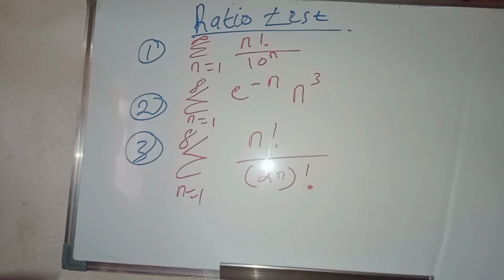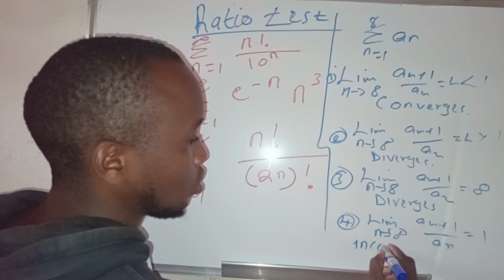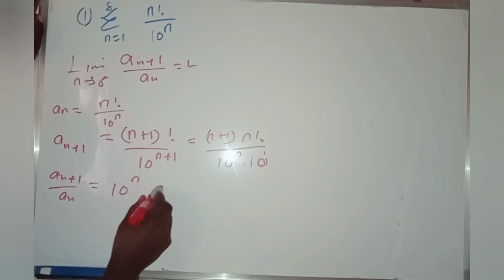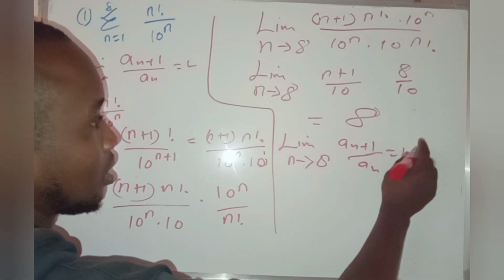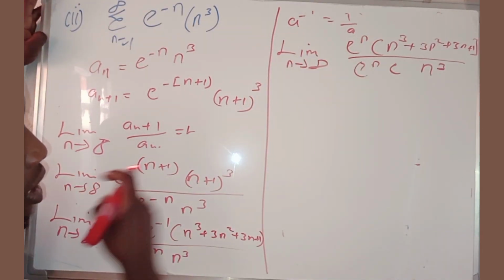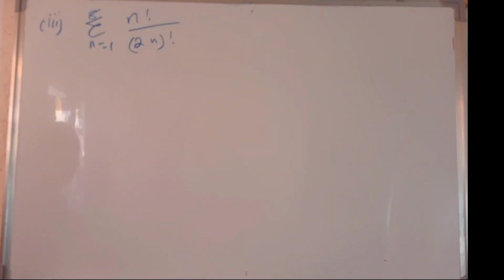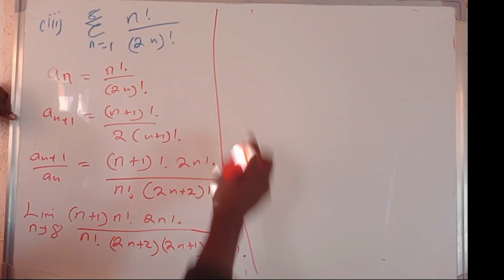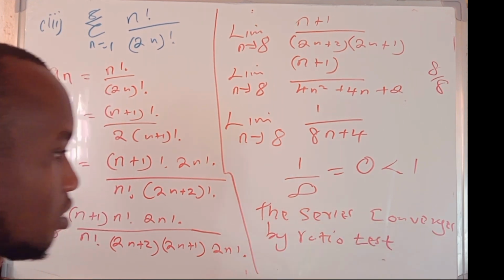Determinations of a convergence and divergence a series using Ratio test.